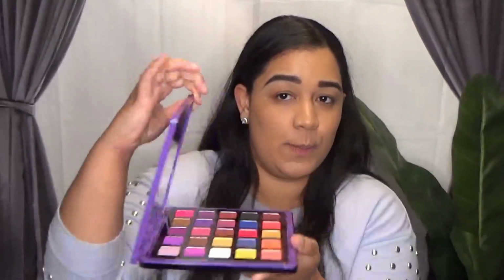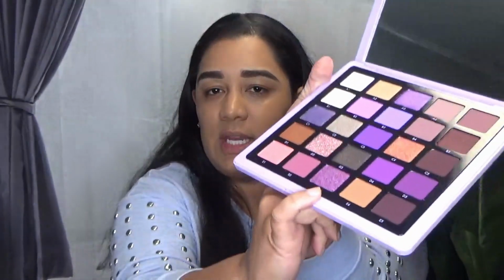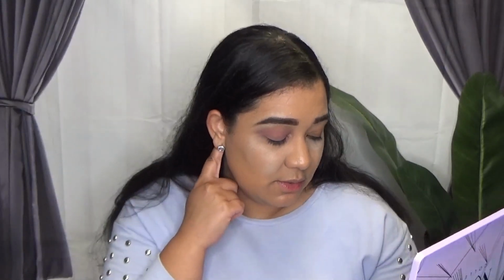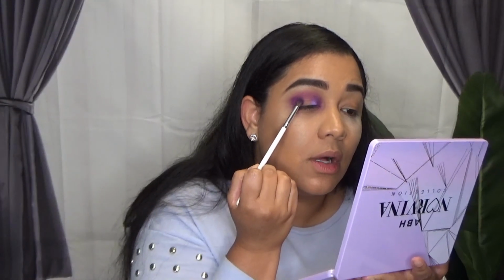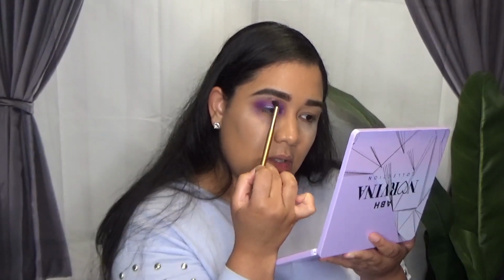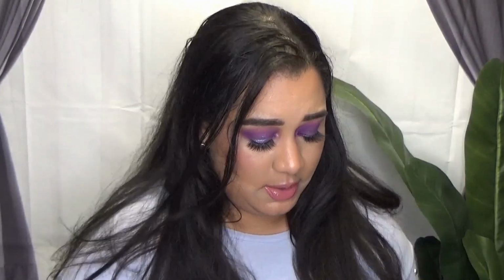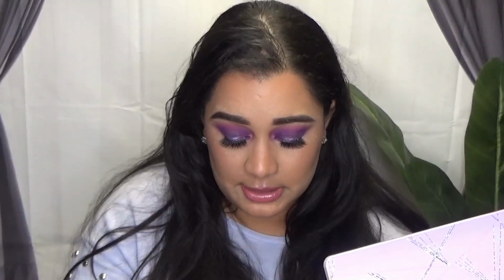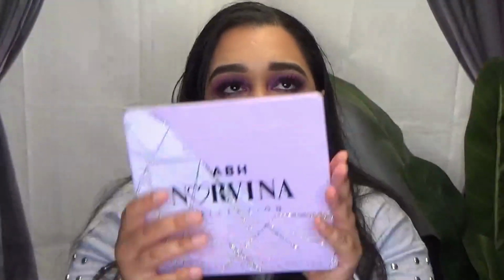Trying out the ABH Norvina Pro Pigment Vol 5 palette | Is it better than Vol 1?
Hi my loves! Today, I am testing out the new Norvina vol 5 palette. So much Purple 💜! But the real question is... is it better than vol 1? We'll find out, so let's dive in!

Make-up Look:
* TreStique - Brow Pencil + Brow Gel in shade "Espresso"
* Tarte - shape tape in shade "27S light-med sand"
* First Aid - Hello Fab Coconut Skin Smoothie Primer
* Clinique - Even Better Foundation in shade "WN 56 Cashew"
* Mac - Fix+ Magic Radiance Hydrating Spray
* KVD - lock it Translucent powder
* ABH - Norvina Collection Pro Pigment Palette VOL .5
* L'Oreal - Voluminous Butterfly mascara in "black/noir 867"
* Eylure London Lux Cashmere lashes in No. 8
*JSC - Extreme Frost in shade "Chocking on Ice"
* Rare Beauty - Stay Vulnerable Melting Cream Blush in "Nearly Mauve"
* Juvias Place - Velvet Matte lipstick in shade "A Mauve Movement"
* Juvias Place - Luxie Liner in shade "Lush"
* JSC - The Gloss in shade "Iridescent Throne"